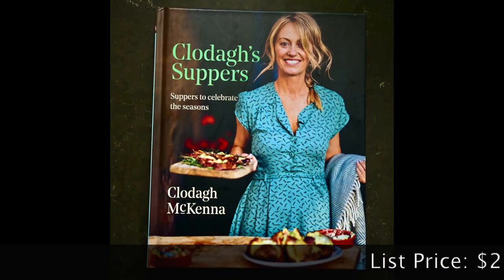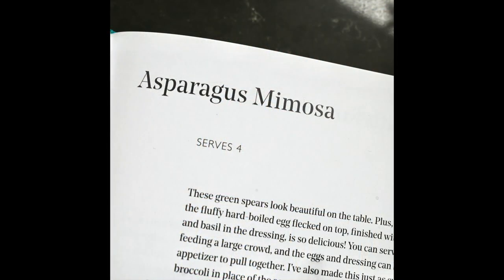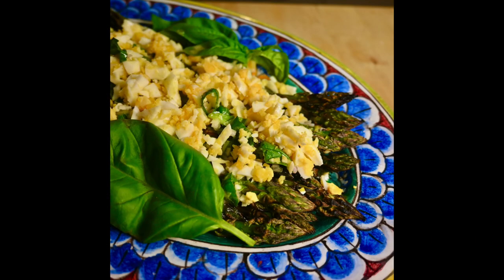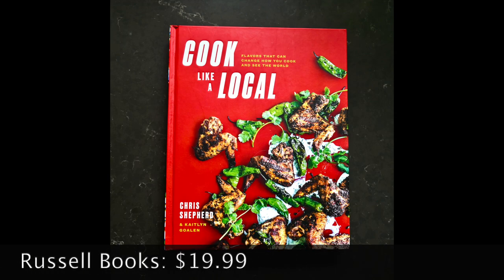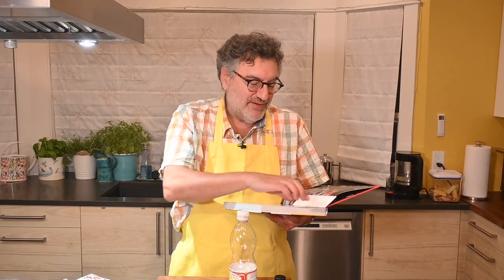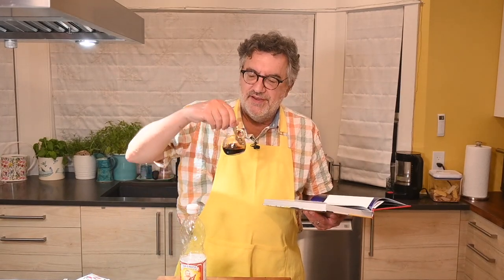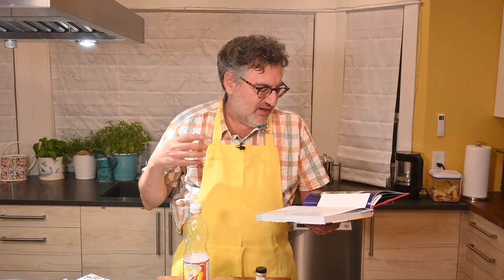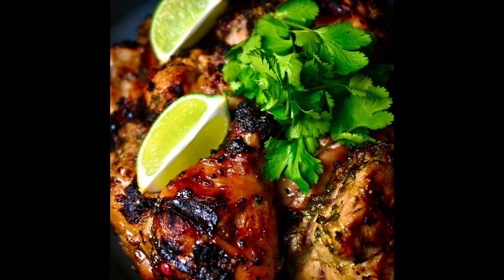Foodie Friday, May 26, 2023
This week on Foodie Friday for Russell Books I feature two books, each with distinctive themes. "Clodagh's Suppers" by Irish chef Clodagh McKenna presents 'suppers to celebrate the seasons', while "Cook Like A Local" by Chris Shepherd guides you through the world of ingredients and dishes that have settled into Houston, Texas, surprisingly one of the most ethnically diverse cities in the USA. Great books at great prices from Russell Books.